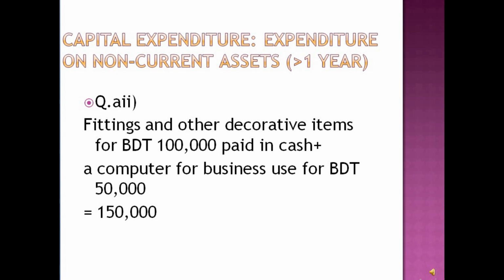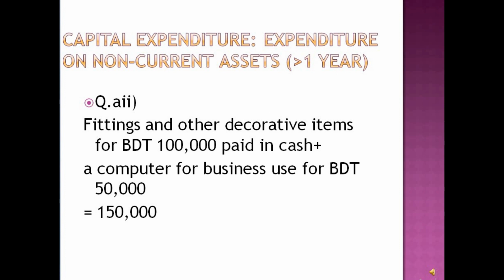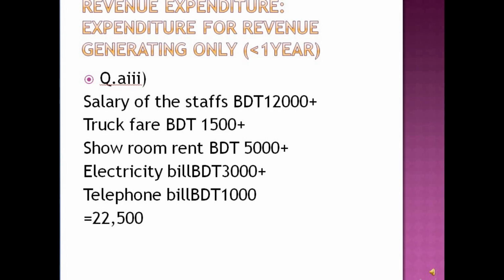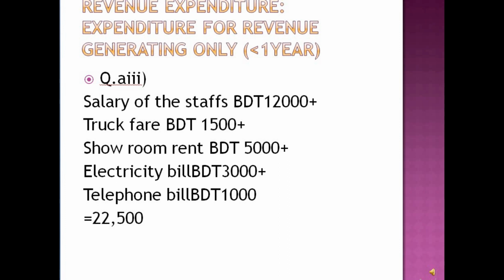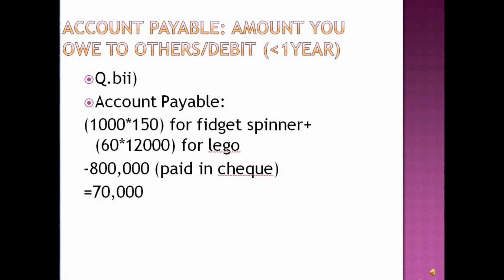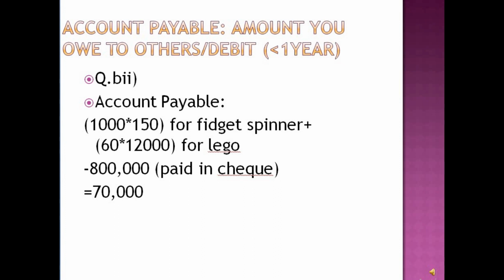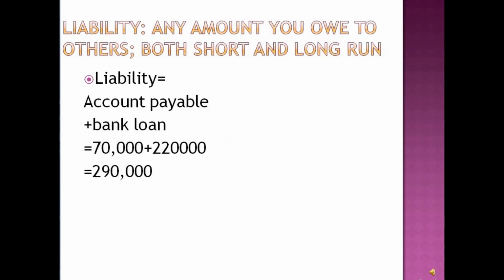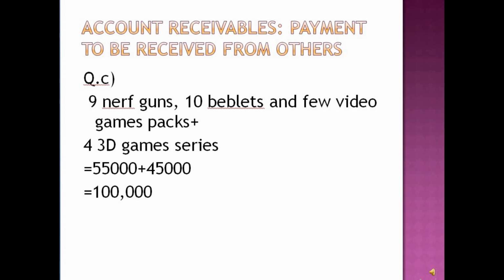Grade 8 CBS : Terms Used In Accounting_Exercise Solving | HURDCO International School